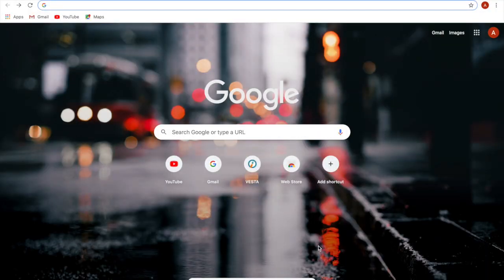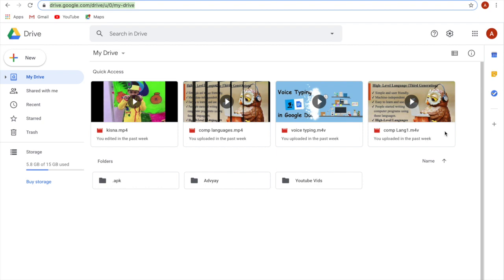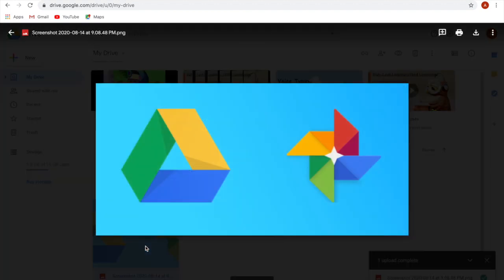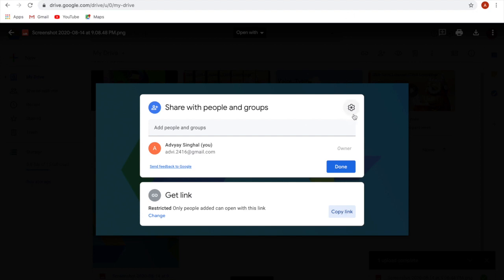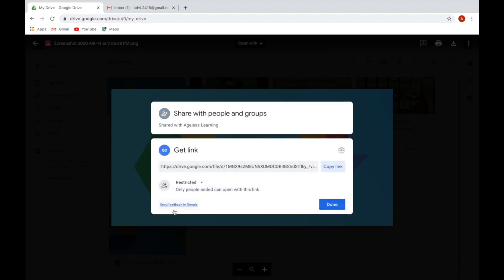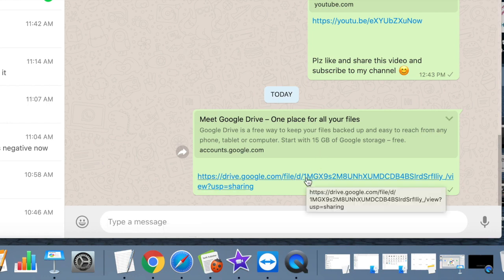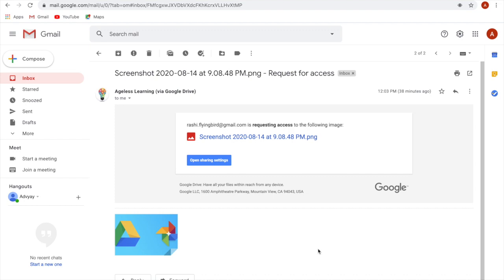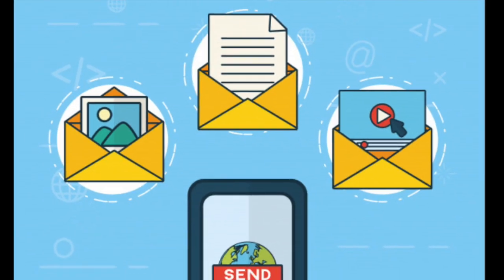How to Save the Space on Devices Using Google Drive? || Saving Space Using Google Drive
Usage of Google Drive is very easy. In This Video I Will Explain You How To Use Google Drive, Google Drive Provide You 15GB Free Cloud Storage, Upload Files In Google Drive And Your File Will Be Safe. Share Your Uploaded File From Google Drive, If You Want To Know How To Use Google Drive Please Watch This Video Till End. I Hope You Like This Video.

Google Drive is a file storage and synchronization service developed by Google. Launched on April 24, 2012, Google Drive allows users to store files on their servers, synchronize files across devices, and share files. In addition to a website, Google Drive offers apps with offline capabilities for Windows and macOS computers, and Android and iOS smartphones and tablets. Google Drive encompasses Google Docs, Google Sheets, and Google Slides, which are a part of an office suite that permits collaborative editing of documents, spreadsheets, presentations, drawings, forms, and more. Files created and edited through the office suite are saved in Google Drive.

Google Drive offers users 15 gigabytes of free storage through Google One. Google One also offers 100 gigabytes, 200 gigabytes, 2 terabytes, 10 terabytes, 20 terabytes, and 30 terabytes offered through optional paid plans. Files uploaded can be up to 5 terabytes in size. Users can change privacy settings for individual files and folders, including enabling sharing with other users or making content public.

How to Save the Space on Devices Using Google Drive?
Using Google Drive
google drive download